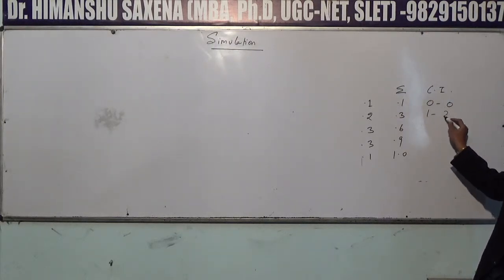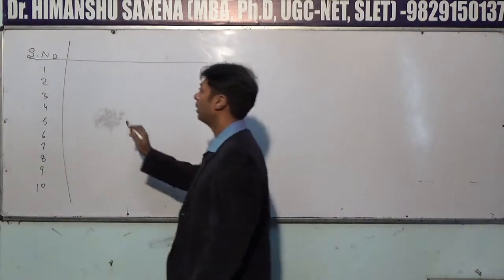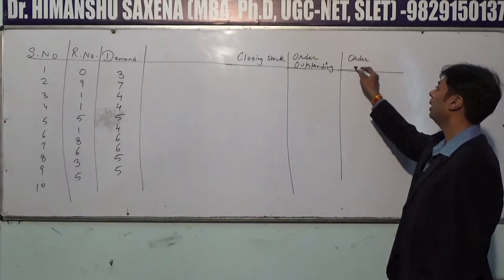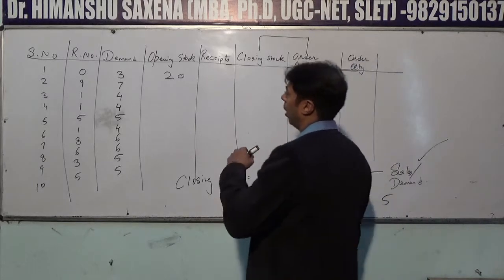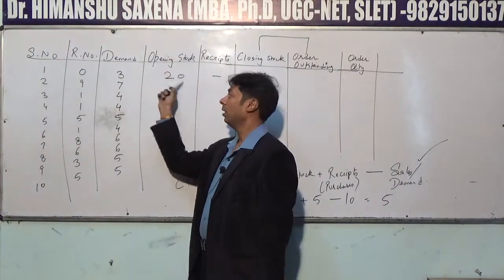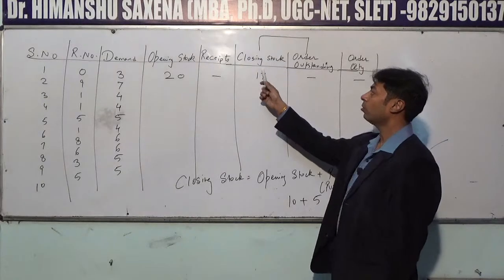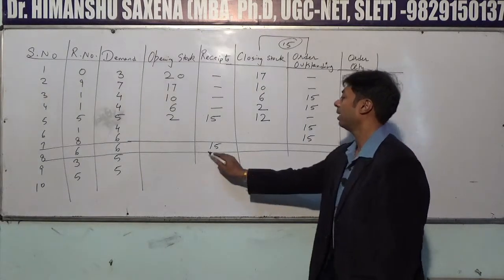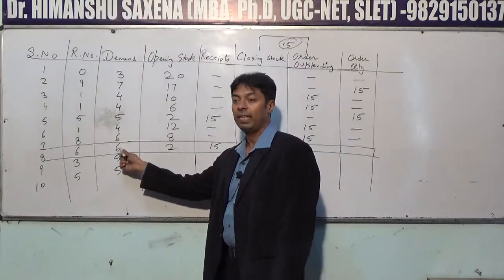Simulation~Inventory Problem (Monte Carlo method)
Quantitative Techniques For MBA/BBA/B.Com/M.Com/B.Tech/CA/CS
This video is useful for the students of MBA, BBA, CA, CS, B.Com, M.Com and all other Numerical & Practical courses.
For Full course on Quantitative Techniques, Financial Management, Operations Research, Security Analysis & Portfolio Management, Financial Derivatives,Business Research, Operations Management, Cost & Management Accounting in MBA,M.COM,BBA, B.TECH OF ALL UNIVERSITIES PLEASE CLICK THE LINK GIVEN BELOW